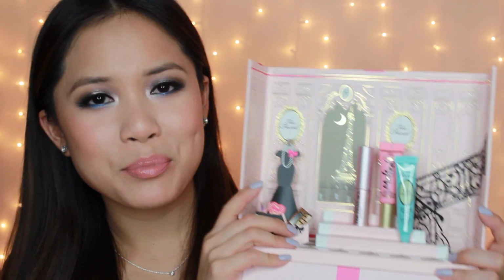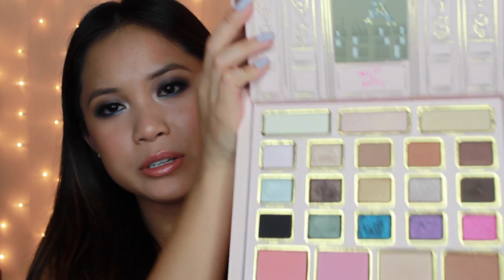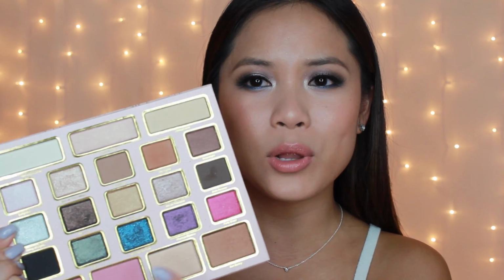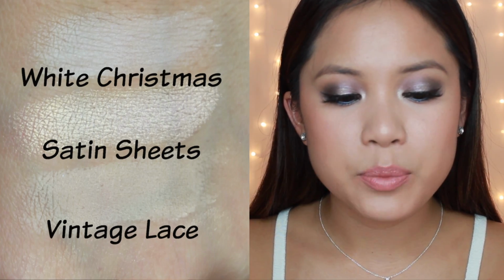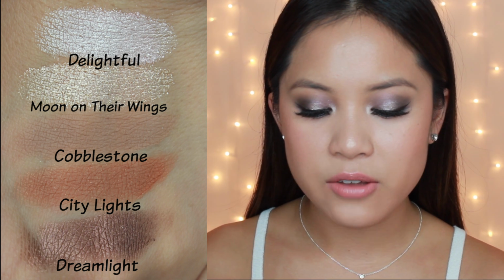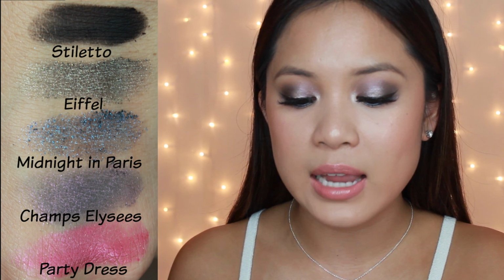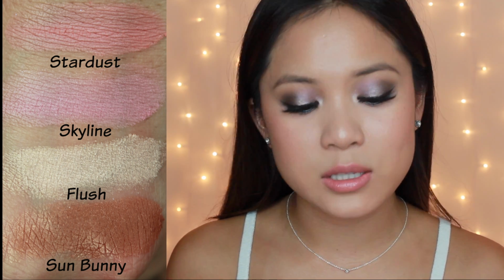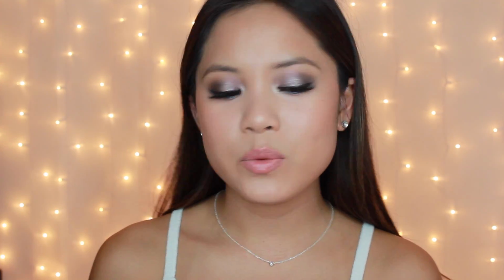NEW Too Faced Le Grande Palais Palette | Review & Swatches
Hi guys! Here is another review/swatch video on the new Too Faced Le Grande Palais Palette from their new 2015 Holiday collection. Check out the video to see what my thoughts are on this palette and some close up swatches of the shadows!

xo, Loan

This video is not sponsored and doesn't contain any paid for content.